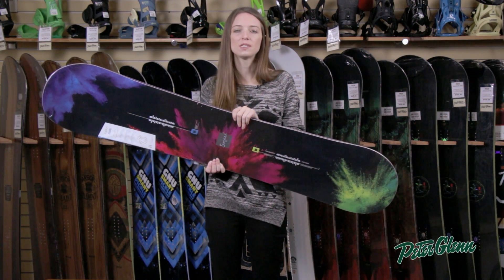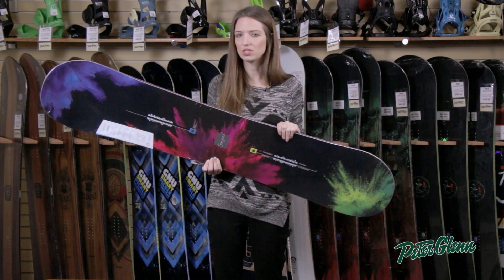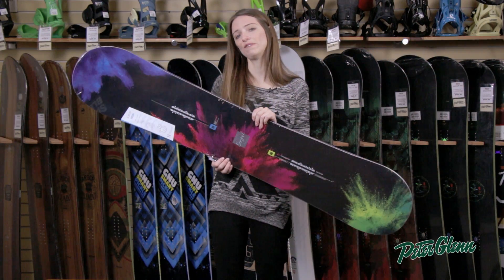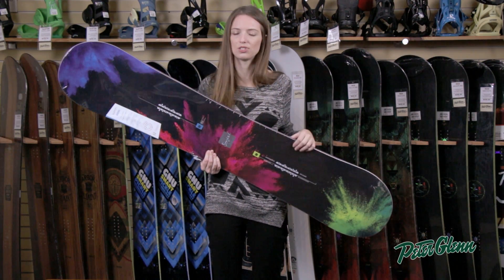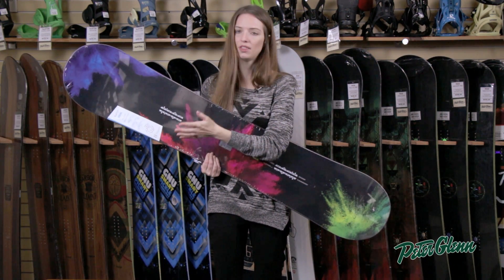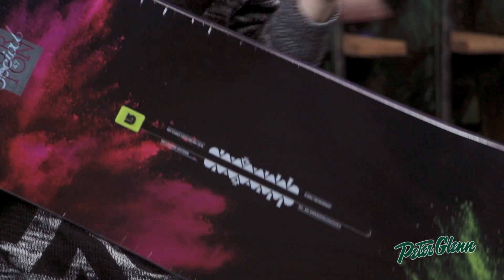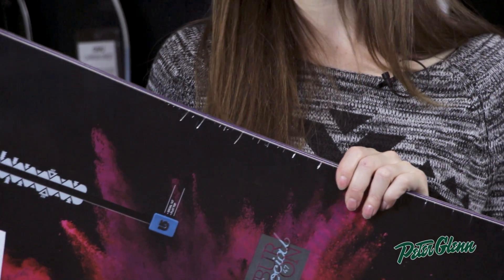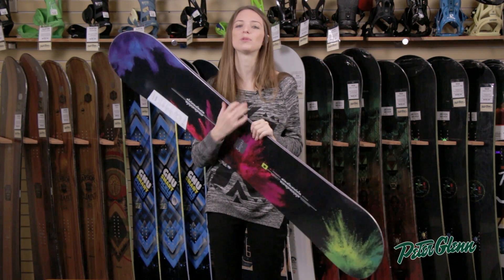2015 Burton Women's Social Snowboard Review by Peter Glenn